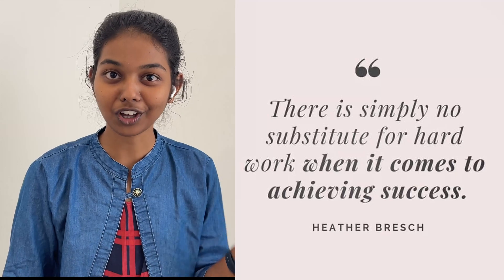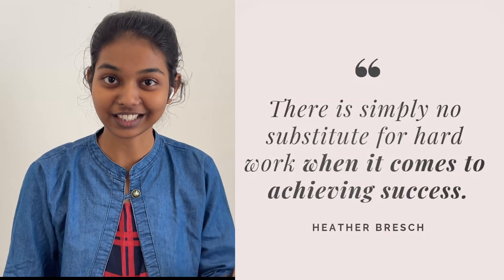My NEET Exam Day Strategy and Experience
NEET exam is of 3 hours and 20 minutes duration. There are a total of 200 multiple-choice questions (MCQs), out of which 180 questions have to be attempted. In this video I tried to explain the various factors while writing the exam and how it can impact one's overall performance.

I am Navena Kannan, currently doing my first year MBBS from Madras Medical College.

NEET stands for National Eligibility cum Entrance Test. It is a national-level entrance exam conducted in India for students who wish to pursue undergraduate medical (MBBS), dental (BDS), and AYUSH (BAMS, BUMS, BHMS, etc.) courses.

Chapters

00:00 Intro
00:12 Content
00:46 Being All Ears
01:12 Double Check
02:09 Subject Order
03:08 Random Events
04:02 Negative Thoughts
04:38 Silly Mistakes
04:55 After Exam
05:21 MBBS Sneak Peek